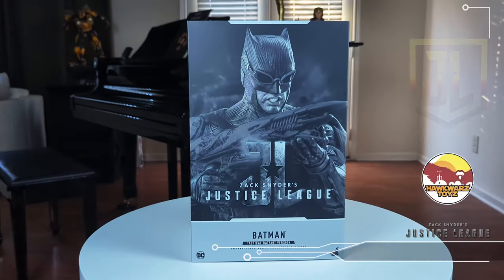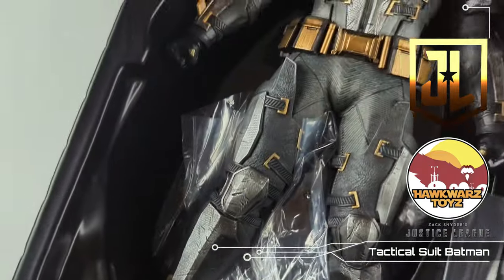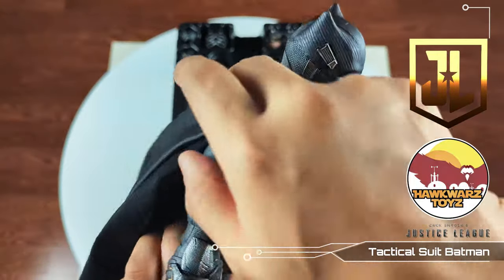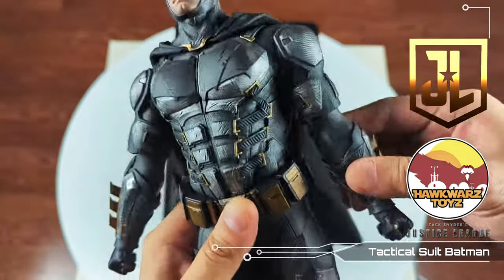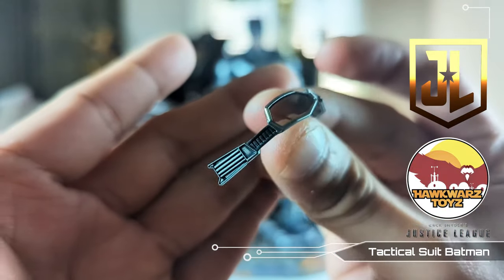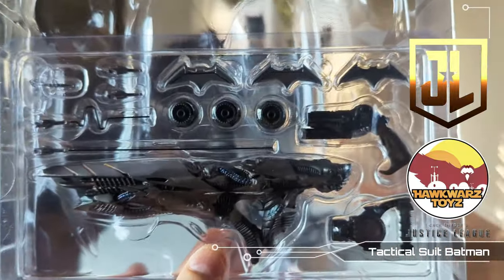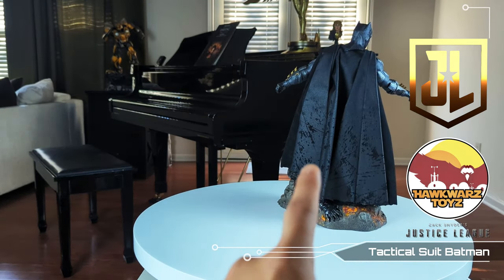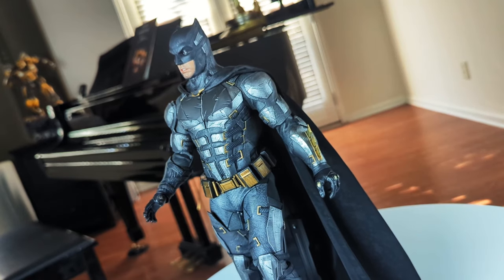Presents: Hot Toys 1/6 Tactical Batman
Welcome back to another episode of @hawkwarztoyz Presents, on the review table today is the 1/6 Hot Toys tactical suit Batman (Batfleck)

This is a choky hefty substantial figure, joins us as we deep dive to discover what works on this figure and what doesn't.

00:00 Intro
01:20 Unboxing
02:243 Going through parts
03:21 How the head works
03:45 Looking at the cape
05:05 Playing with articulation
07:03 Funny out of the box pose
08:54 Accessories
10:30 How to switch out the eye and mouth pieces
12:14 Reattaching the head
13:12 Review and posing
15:27 Thanks Ray!
15:54 END